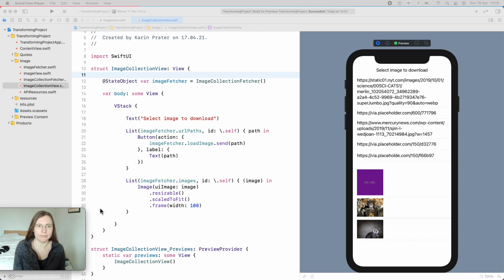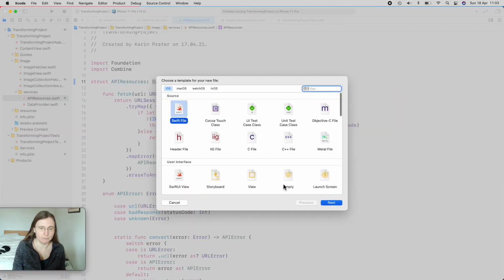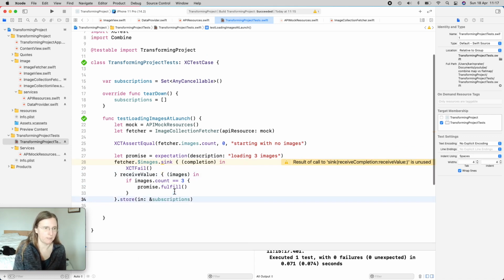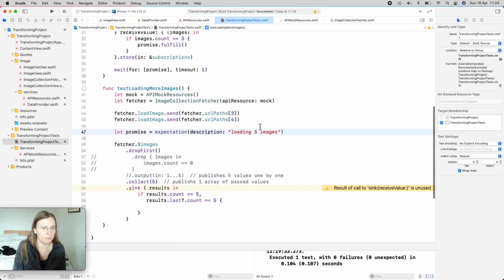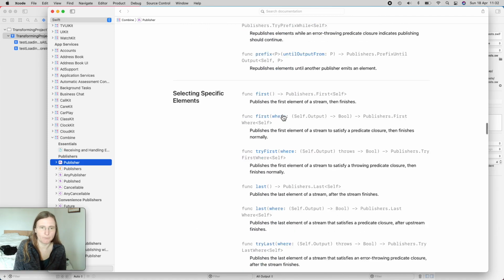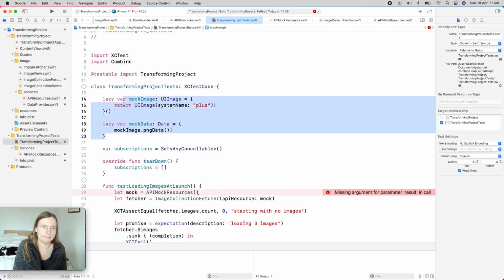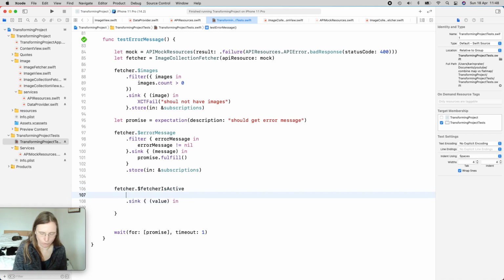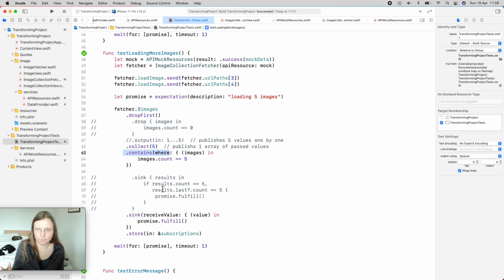Combine framework tutorial - Part 4 - How to include unit testing and dependency injection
Let's see how we can write unit test for code that uses the Combine framework. We need to first use dependency injection to replace URLSession data task publisher with a Result publisher in the mock service.

I will write a few tests to show you different test cases and use Combine operators like collect, first, output(at). You can find the full list of Combine operators at the official Apple documentation here:
You need to scroll down a lot. Some of the operators have examples. They don't show a good use case but are a good example for implementation details.

overview:
00:00 intro
01:17 dependency injection
07:19 writing tests with Combine publishers
20:41 testing error cases
22:22 dependency injection with the Result publisher
29:05 testing if data stream completes
34:24 wrap up